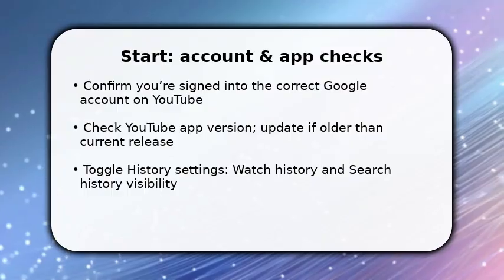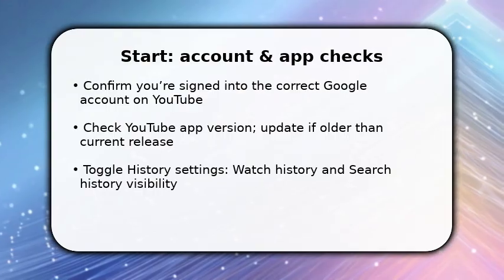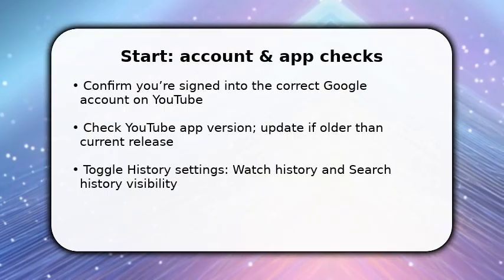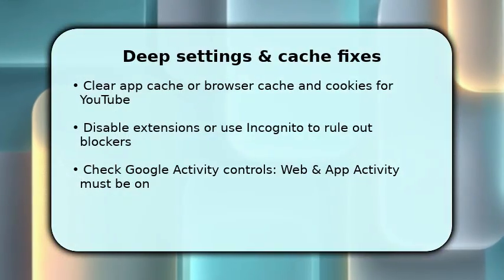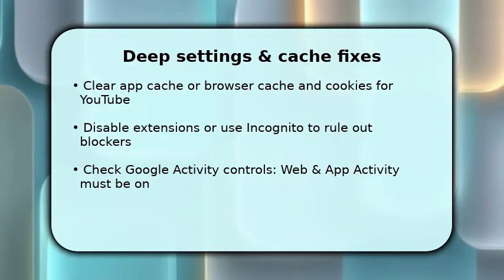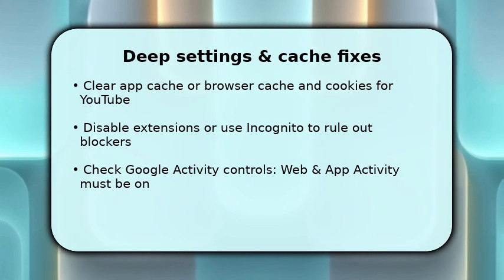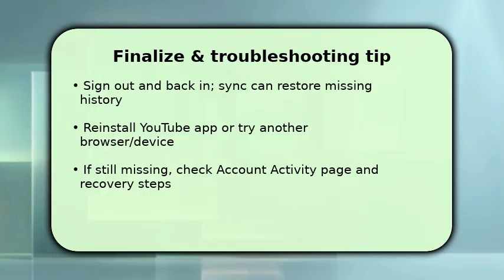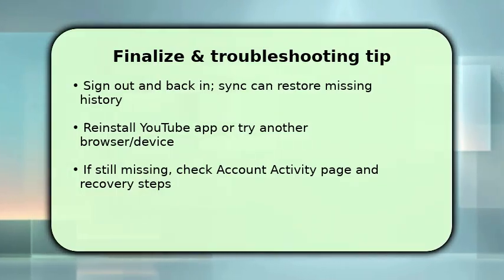How to Fix Youtube Search History Not Showing (updated)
Learn how to troubleshoot and fix issues when your YouTube search history isn'thy showing up. This guide provides step-by-step solutions for common problems, ensuring a seamless browsing experience on the platform.

YouTube Search History Not Showing, fix missing YT search results, restore deleted searches in YouTube, how to view past video history, troubleshoot hidden YouTube videos